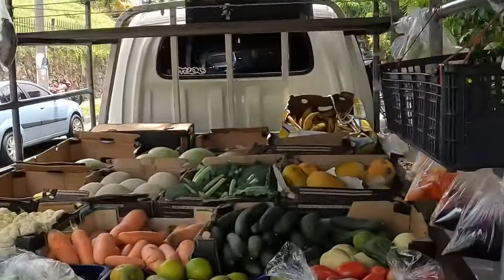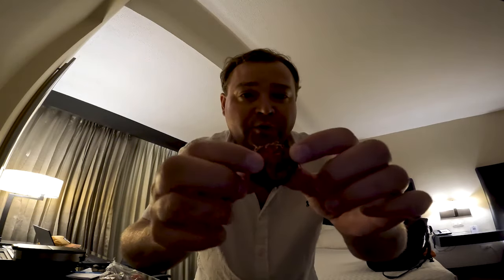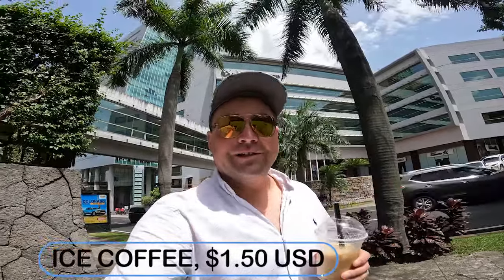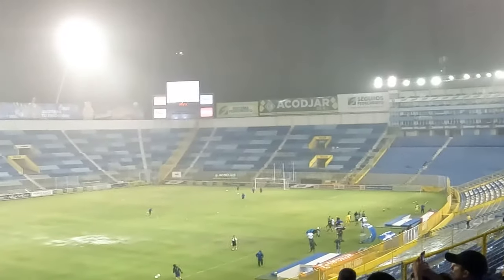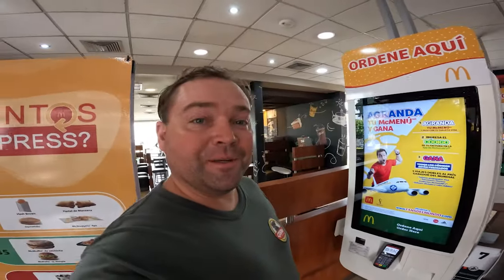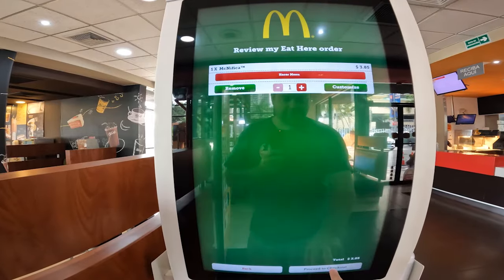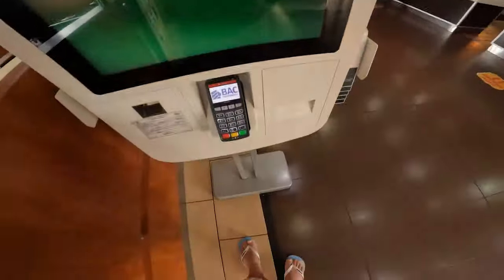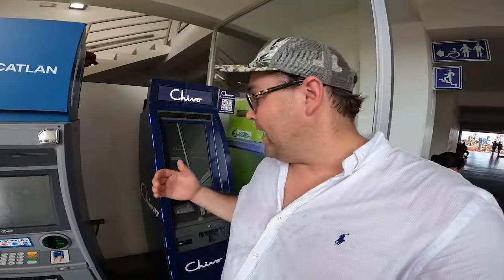Exploring El Salvador on a Budget! Travel With Carter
Join us on an exhilarating journey through El Salvador with just $10 in our pockets! This travel vlog explores how far a budget can stretch in this vibrant Central American country.

From tasting delicious street food like pupusas to browsing local markets for unique finds, we uncover the best budget-friendly experiences El Salvador offers. Witness the country's natural beauty, delve into its rich culture, and connect with the locals, all without breaking the bank.

✅Highlights of the video:

🏞️ Natural Wonders: Explore the breathtaking landscapes of El Salvador, from pristine beaches and lush jungles to awe-inspiring volcanoes. Discover how we maximize our budget to embark on nature's adventure.

🍽️ Budget-Friendly Cuisine: Delight your taste buds with the authentic flavors of El Salvador as we hunt down the most delicious and affordable street food and local dishes. From pupusas to refreshing tropical fruits, we'll show you where to find the best eats on a budget.

🛍️ Thrifty Shopping: Follow us through local markets and craft stalls as we uncover unique souvenirs and handmade goods, all while staying within our $10 budget. Support local artisans and take home unforgettable mementos.

🏰 Rich History and Culture: Immerse yourself in the history and culture of El Salvador without spending a fortune. We'll visit historic sites, museums, and vibrant neighborhoods to experience the country's heritage up close.

🚌 Exploring Like a Local: Learn the art of budget transportation as we navigate El Salvador's local buses and other affordable modes of travel, ensuring we cover more ground without breaking the bank.

💃 Connecting with the Locals: Despite our tight budget, we'll show you how we connect with the warm and welcoming people of El Salvador, sharing their stories and traditions.

Whether you're an avid traveler, a budget-conscious adventurer, or simply curious about the wonders of El Salvador, this video will inspire you to embark on your affordable journey of discovery.

This video concerns El Salvador On $10: Revealing The Best Budget Travel Experiences. But It also covers the following topics:

El Salvador Trip Cost
Budget Travel El Salvador
Affordable El Salvador

Video Title: El Salvador On $10: Revealing The Best Budget Travel Experiences

✅  About Travel with Carter.

Hi All,
Join me on my journey to visit every country on earth.  I will share some amazing stories and videos of the people I meet, the food I eat, and my travel experiences. I will also share some of the challenges of doing all this while living with Type 1 Diabetes.

Stay Golden,
Ian Carter